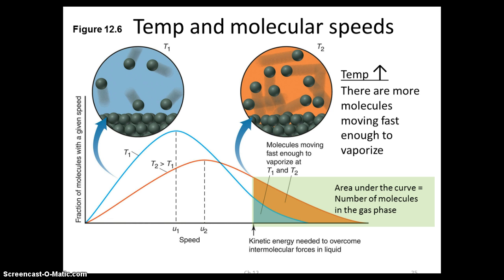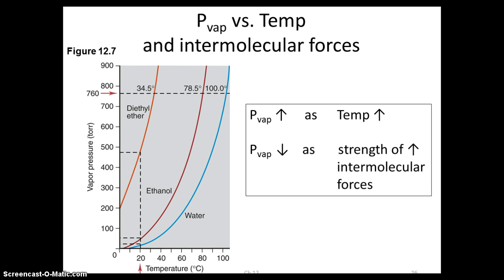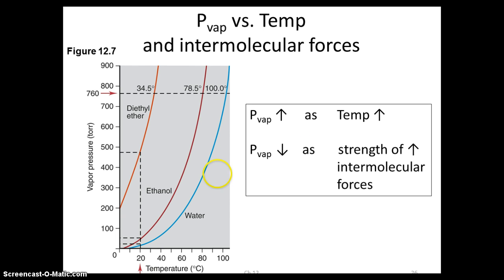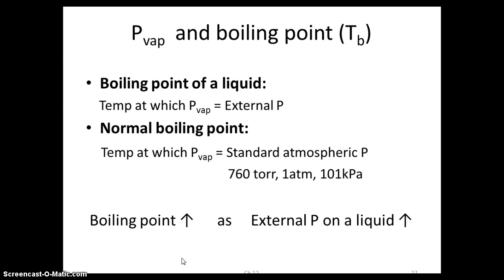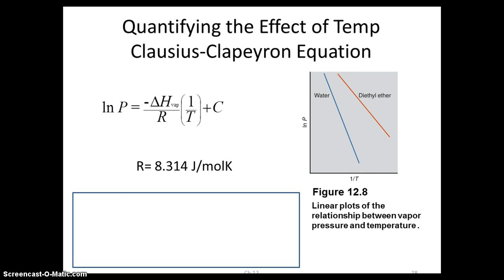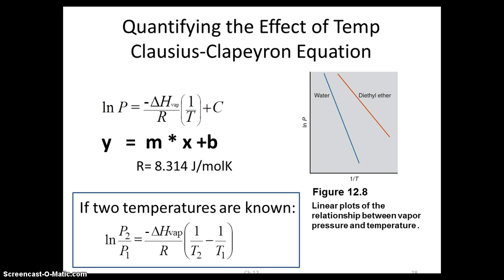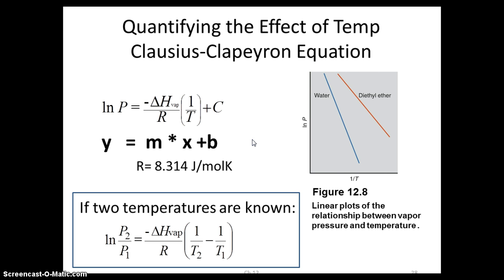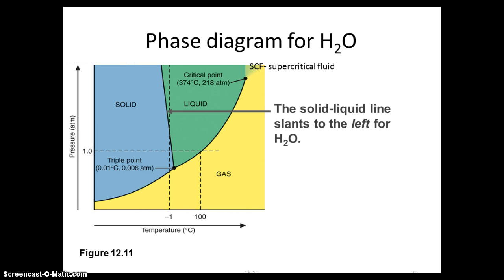051614 lecture CHEM 1041 AMD Video 1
051614 lecture CHEM 1041 AMD Video 1